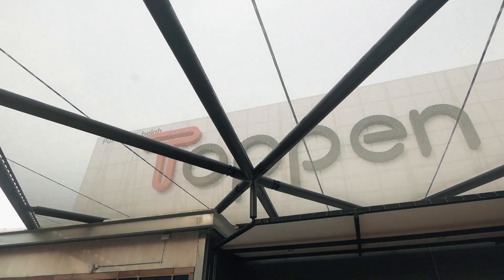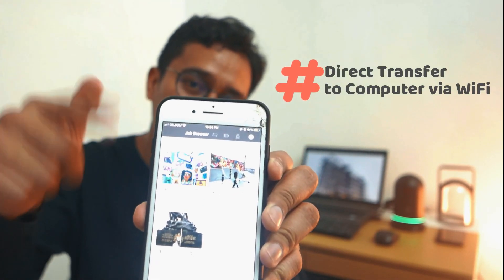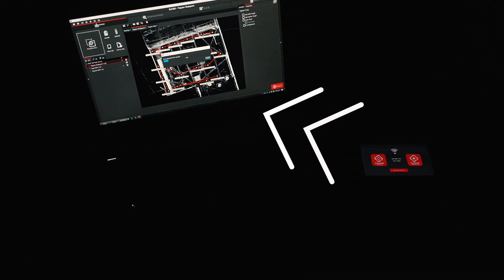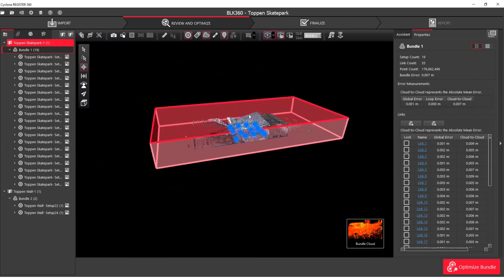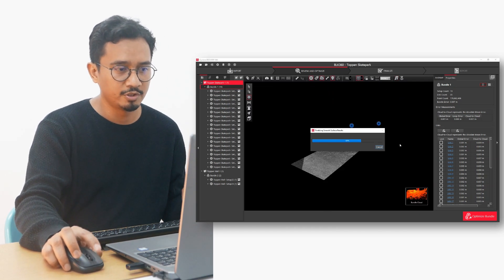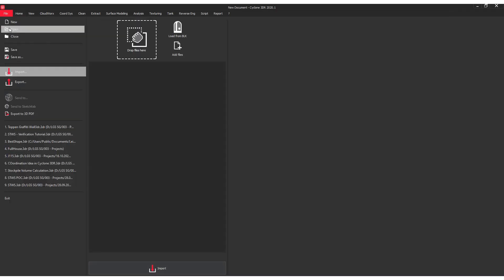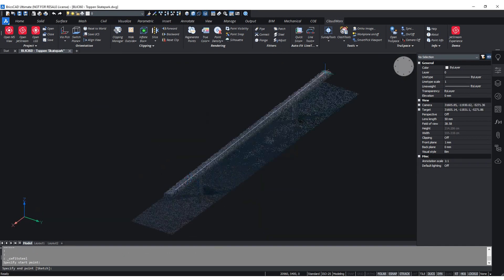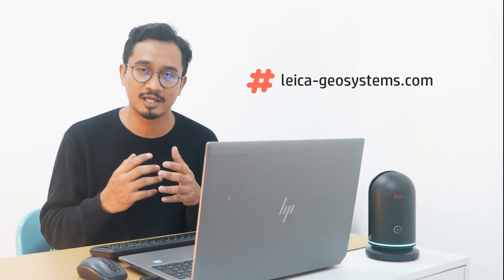Complete Reality Capture Workflow with BLK360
A complete reality capture workflow using Leica BLK360 and few other applications.